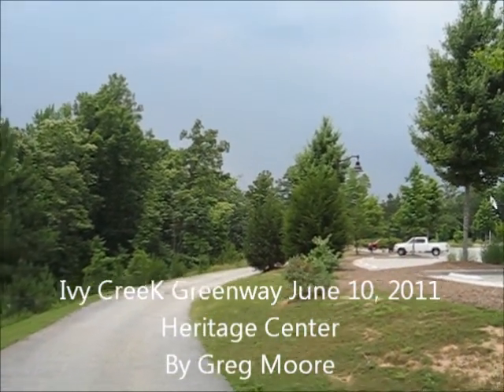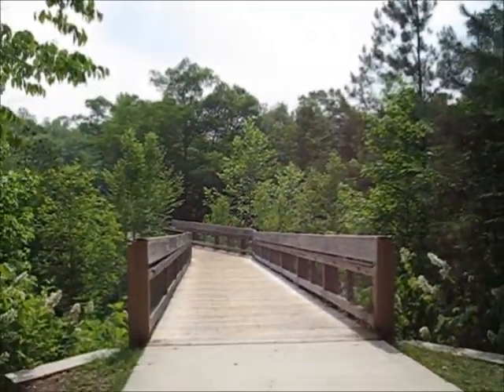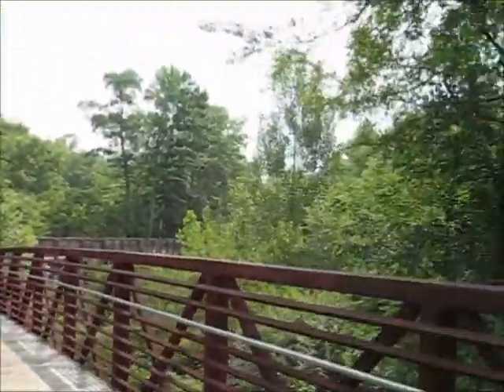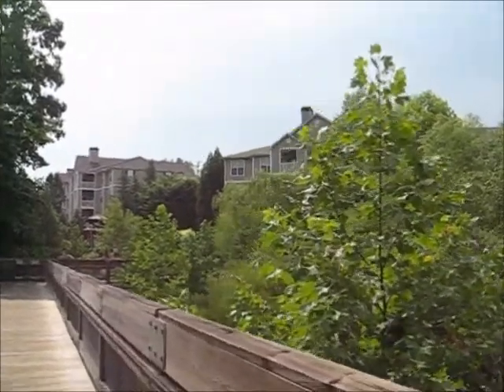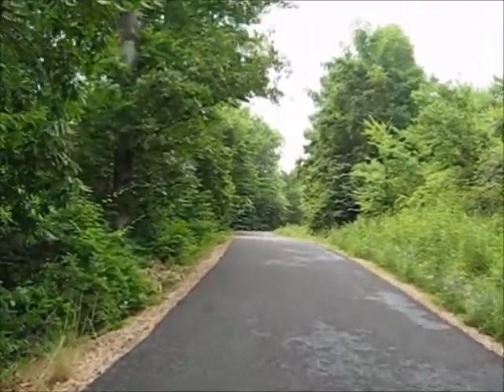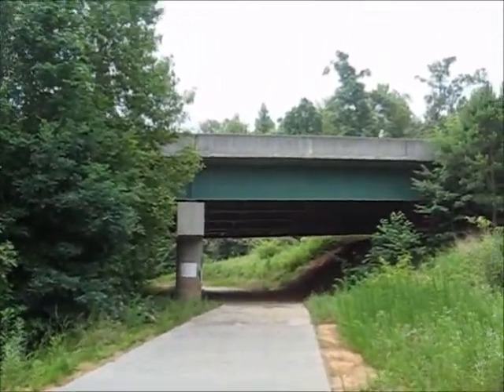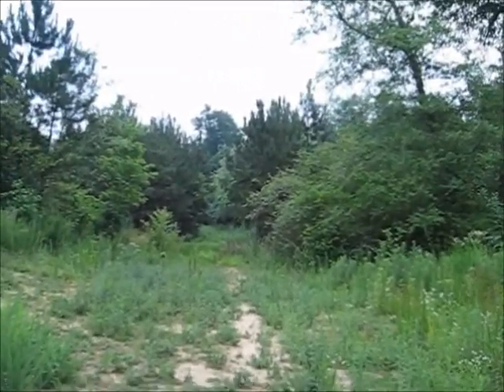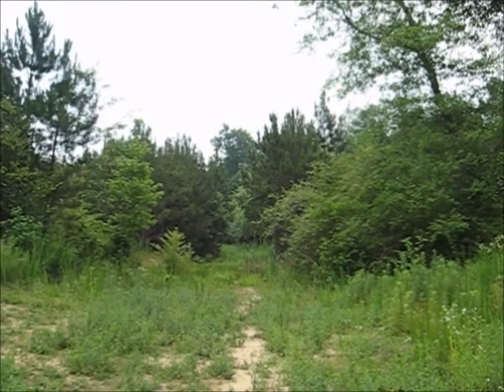Ivy Creek part 1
My walk on June 10, 2011 at:

Ivy Creek Greenway
Gwinnett Environmental and Heritage Center
Buford, Ga